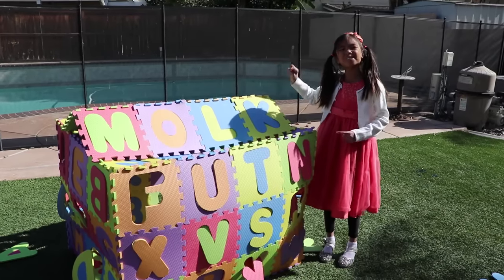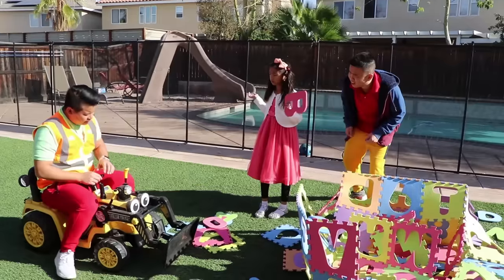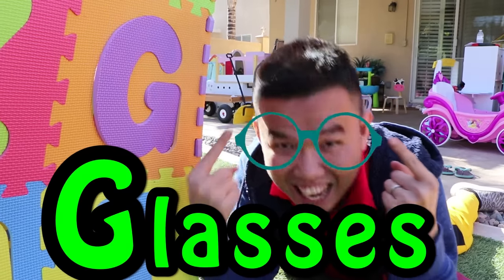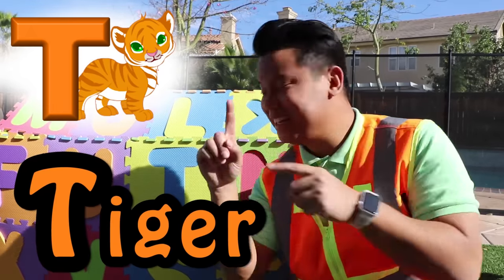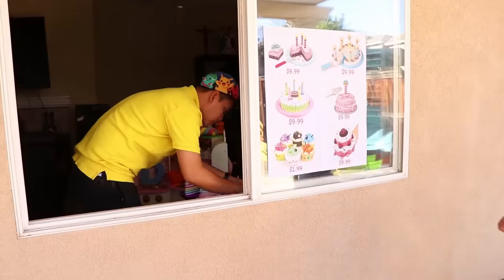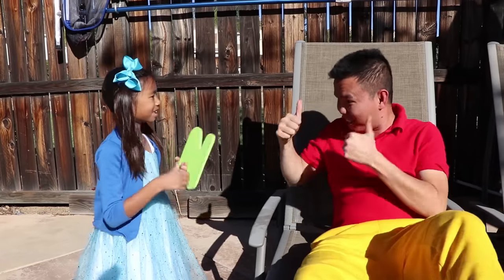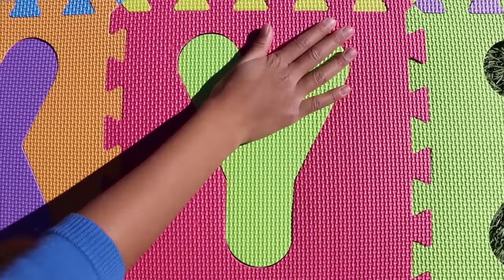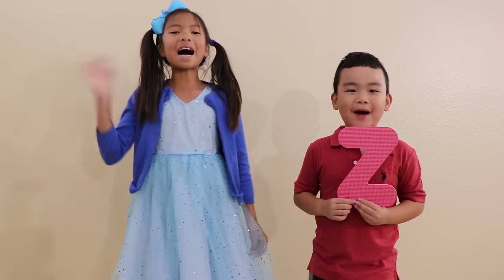ABC Playhouse Song | Wendy Pretend Play w/ ABCs Toys & Learns the Alphabet Nursery Rhymes Songs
Wendy pretend play building a playhouse with her ABC letters toy. She learns the alphabet by playing with her ABC toys and also has fun singing along to the ABC song! Fun educational video to help kids learn the ABC alphabet!